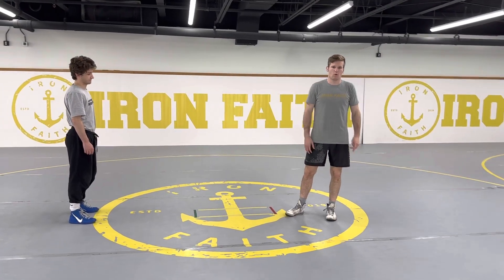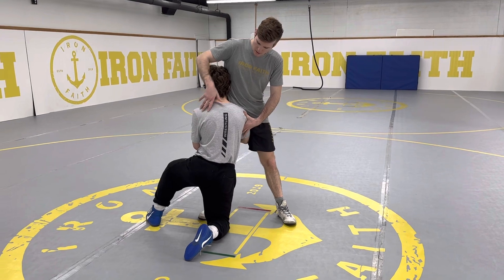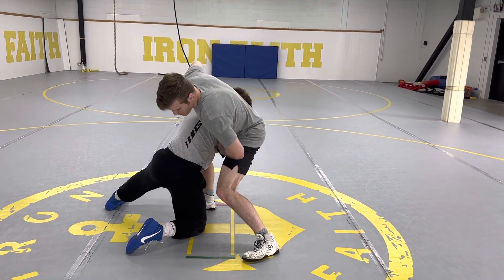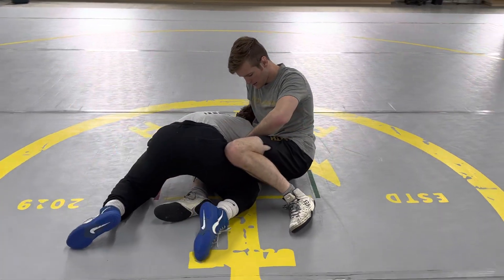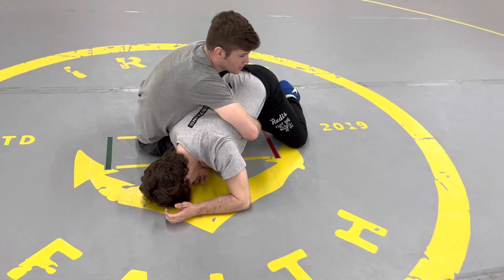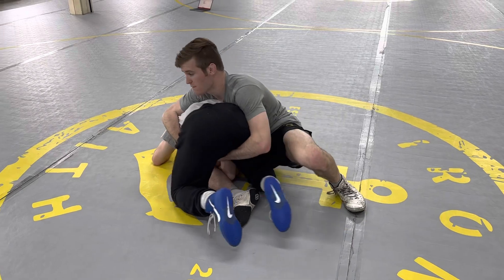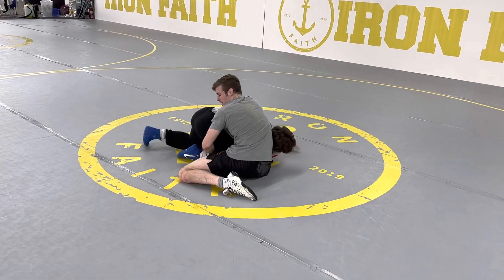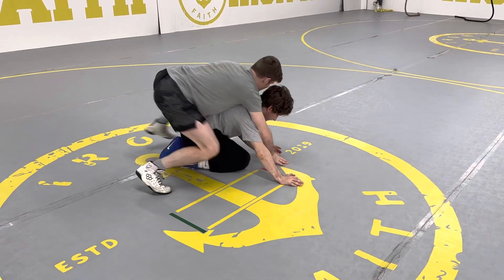Crackdown Defense Variation #2